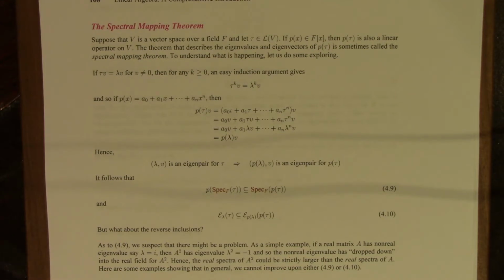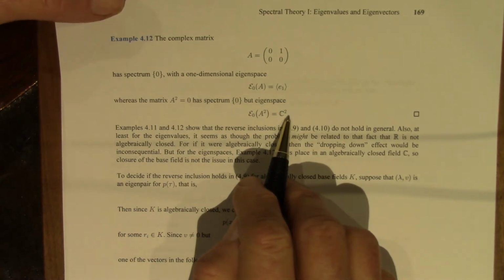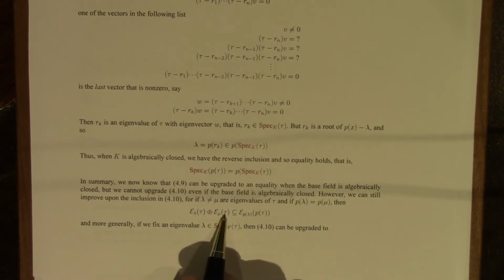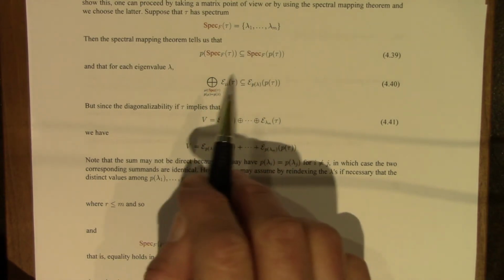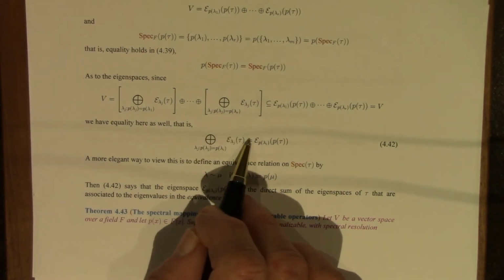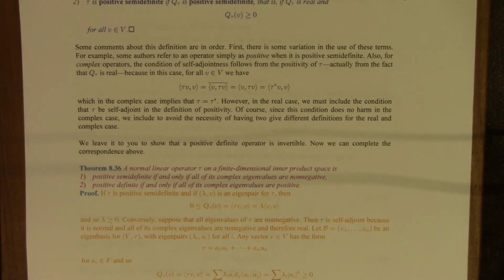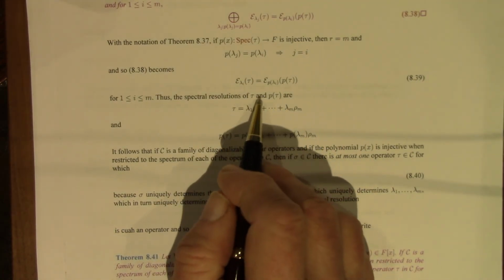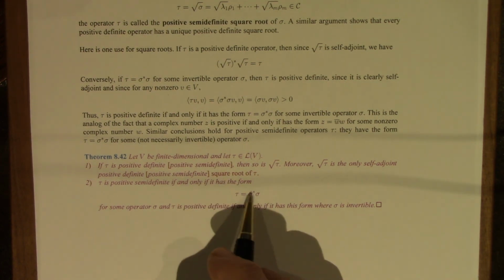Linear Algebra: 044 Spectral Mapping Theorem Revisited, Positive Operators, Square Roots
Abstract Algebra: A comprehensive Introduction--Series I: Linear Algebra. The spectral mapping theorem revisited, positive definite and semidefinite operators, square roots.